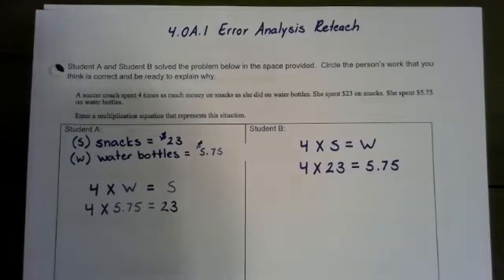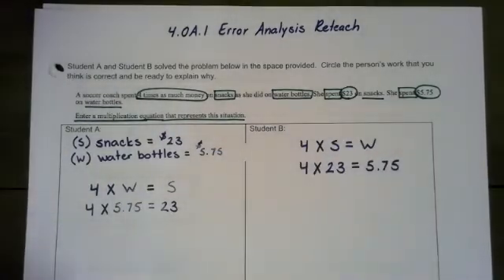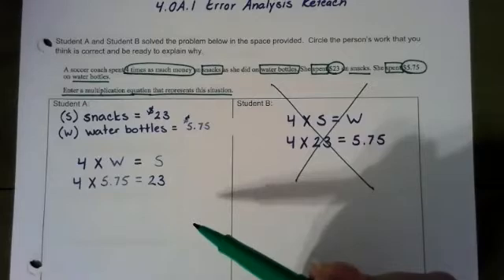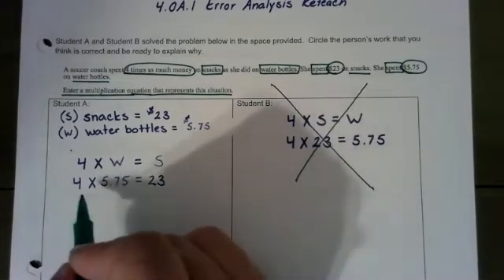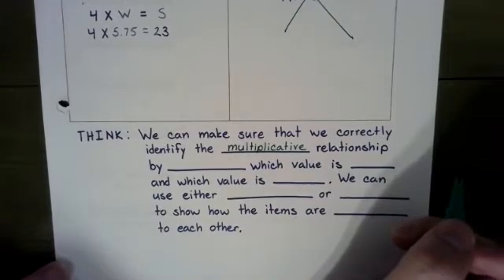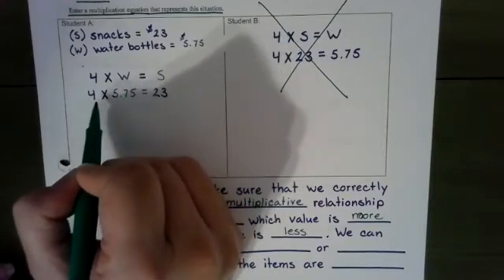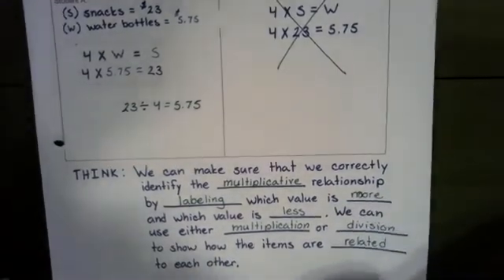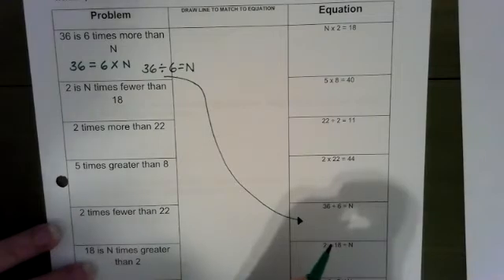4 OA 1 Introduction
Introduction to an Error Analysis Reteach lesson on multiplicative compare relationship word problems.